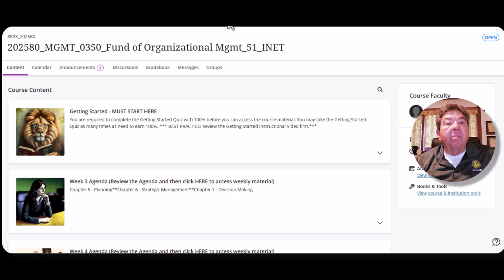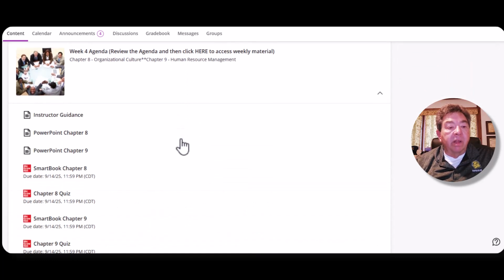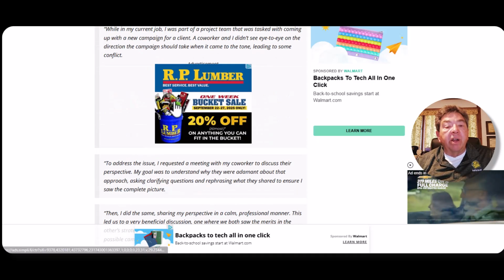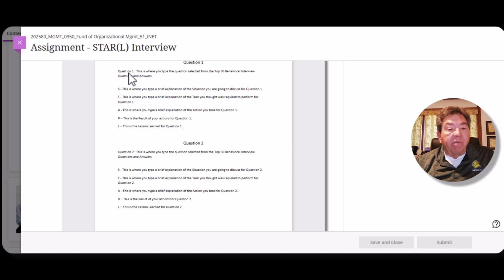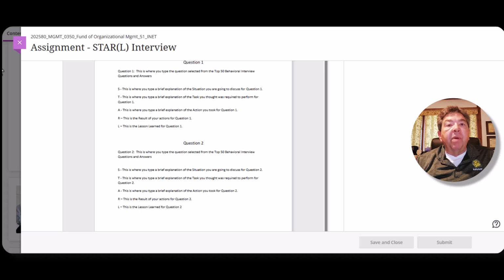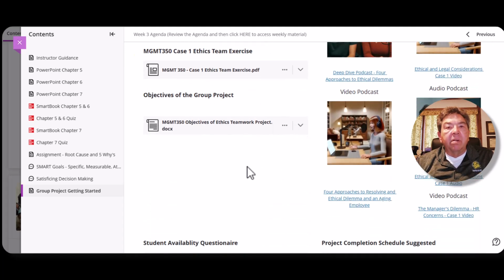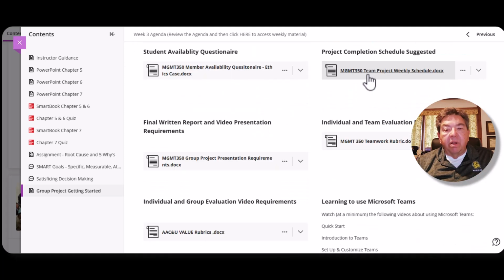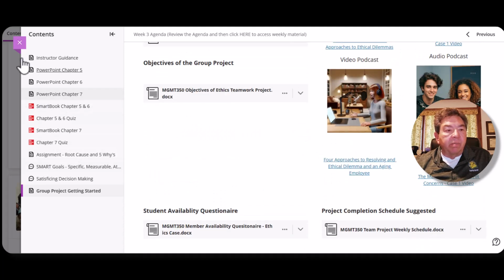Instructor Guidance Chapter 8 & 9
MGMT350 C8 & 9 8W F25